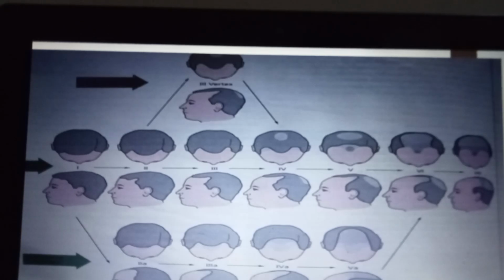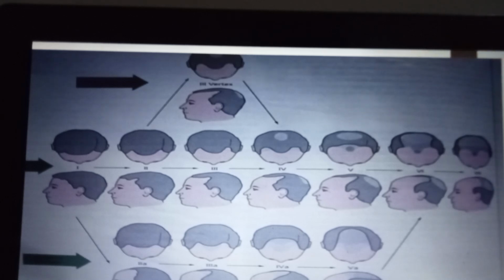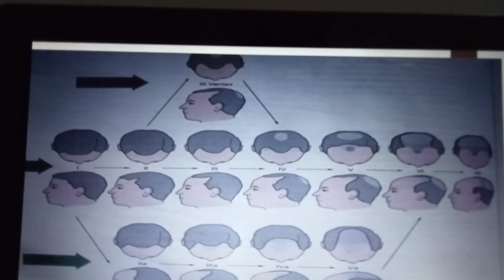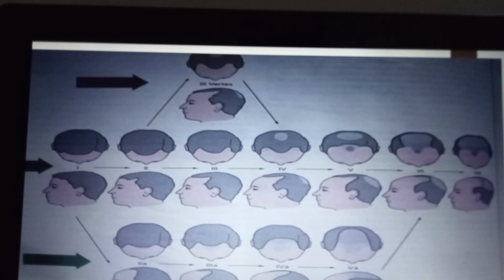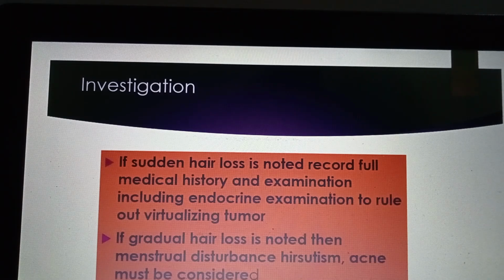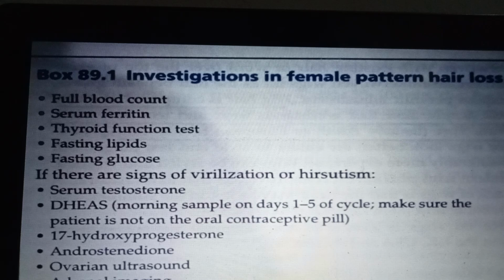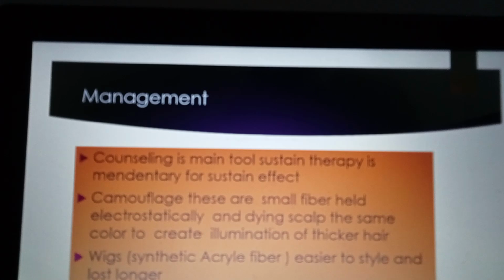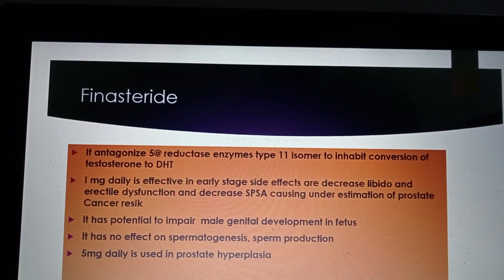Skin disease (Male pattern hair loss (Androgenic alopecia part 11)